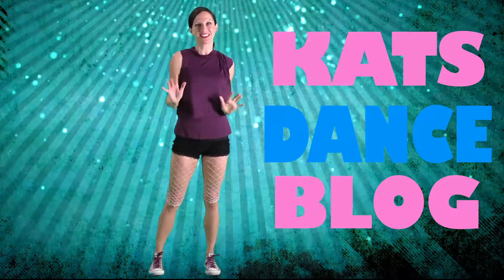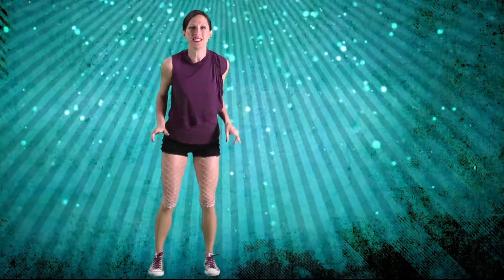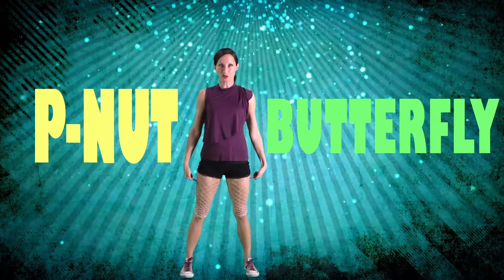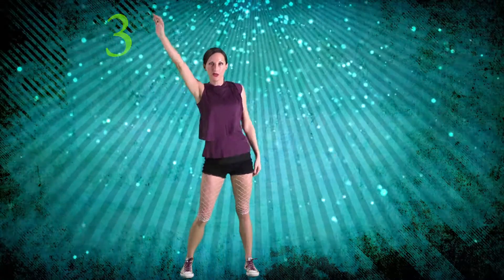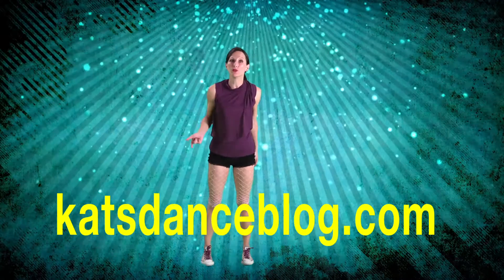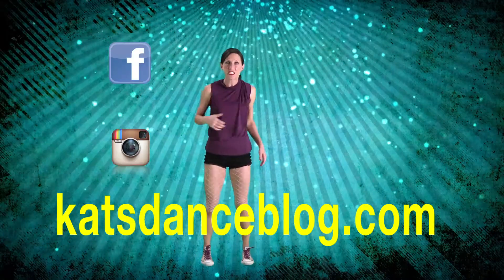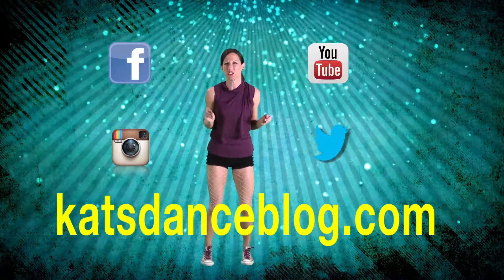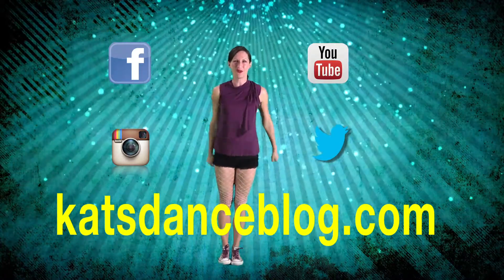KDB Episode 14 - P-nut Butterfly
Join Kat and April guest dancer Rikyrah in a gateway to the Hollywood Hills... Boom Boom Boom provides the funky track All Piano Bar resident artists this month... one of the best live venues in LA!